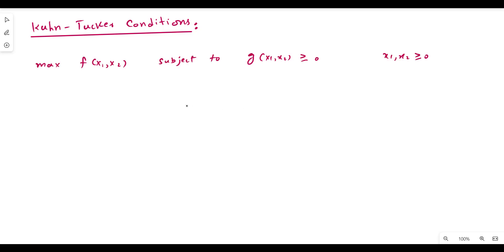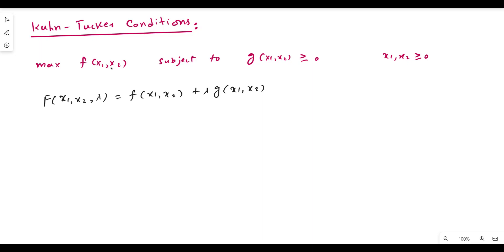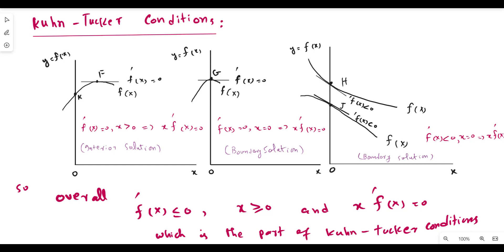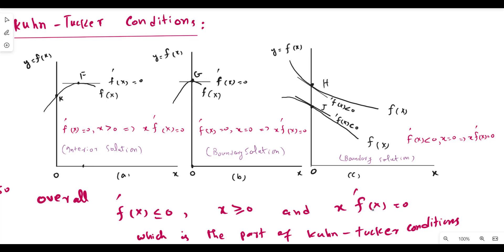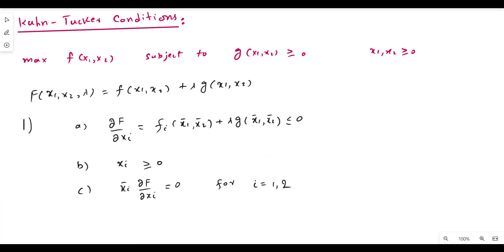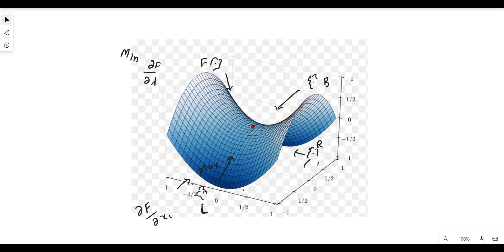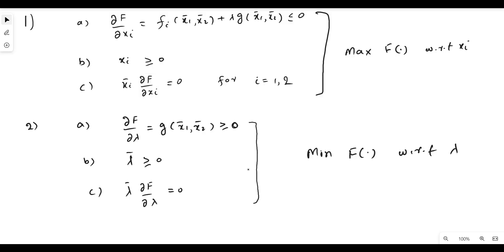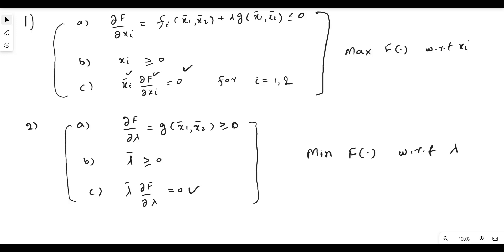Kuhn-Tucker Conditions crux and Applications | A Graphical Illustration of Kuhn Tucker Conditions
How and why Kuhn-Tucker Conditions are used and how they are shown with the help of a diagram? How they are settled and how they are justified?